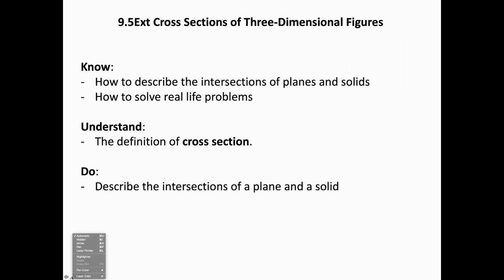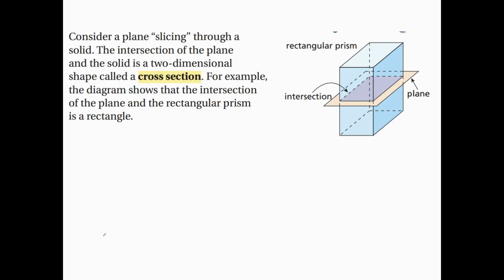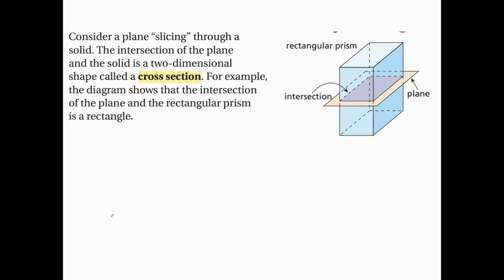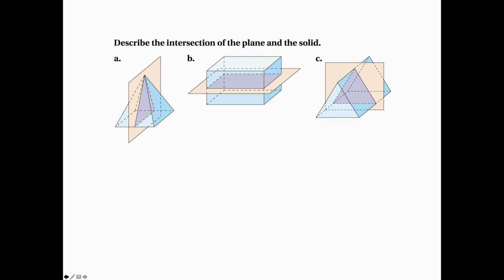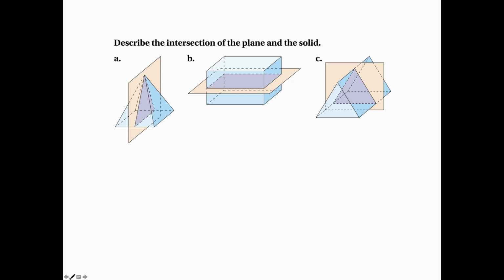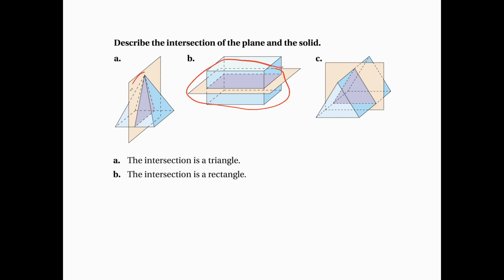Section 9.5 Cross Sections of 3-Dimensional Figures (video lesson)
In this video, we learn how to find cross sections of 3-dimensional figures.